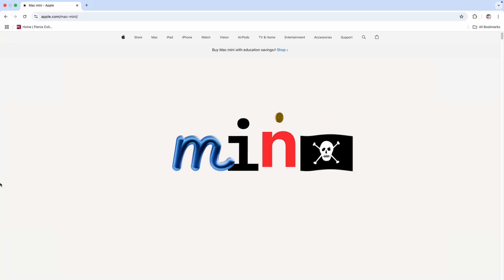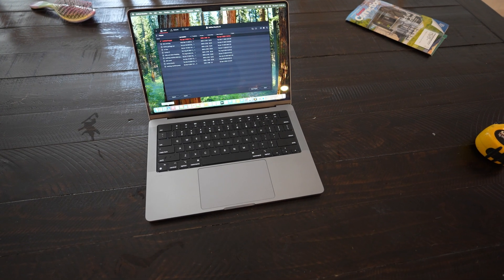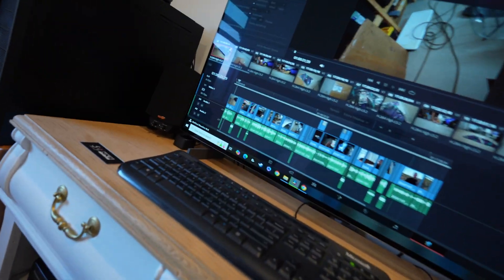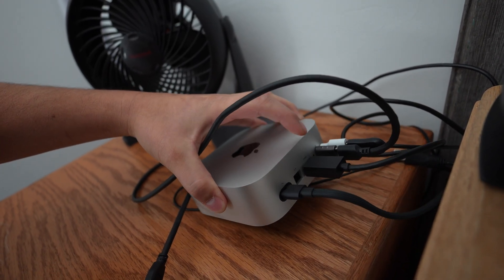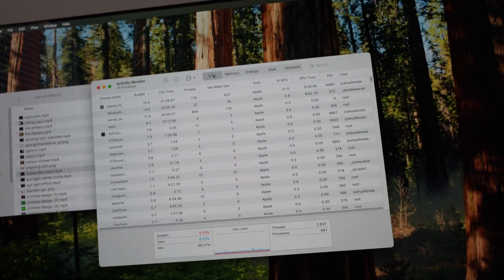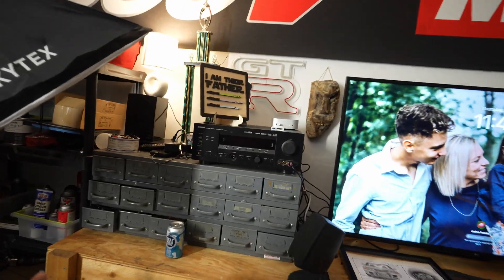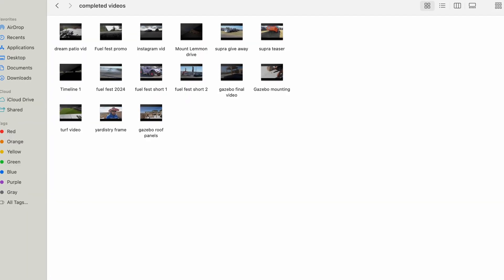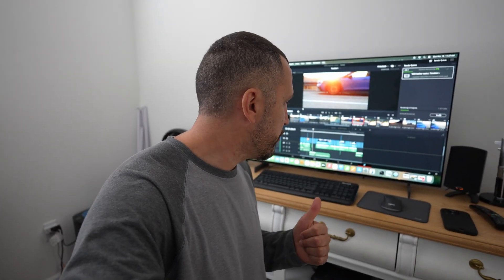New Mac Mini M4 PRO chip 4K video editing test review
Is it any good. Can the new Mac Mini M4 PRO chip edit 4K video? Video editing test review Mac Mini.
Mac Mini M4 PRO
Logitech K585 Keyboard
Logitech M720 Mouse Link
USB-C card reader